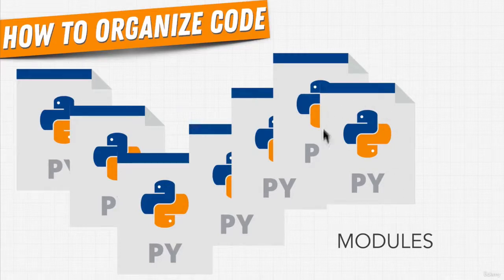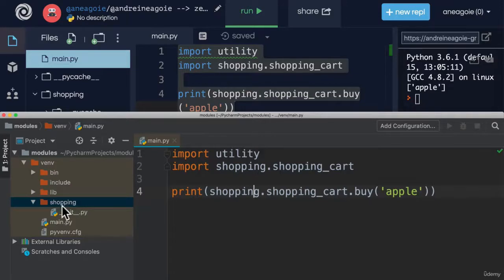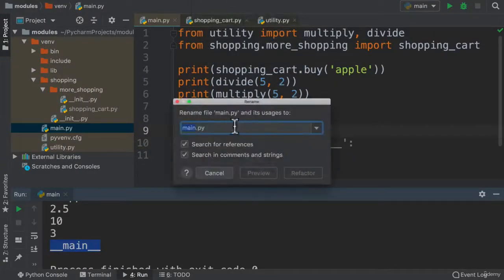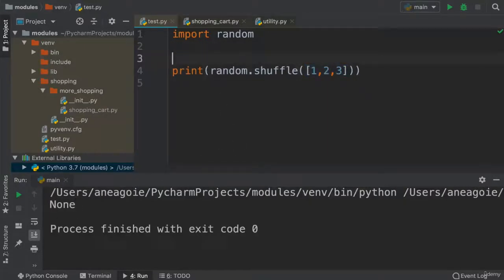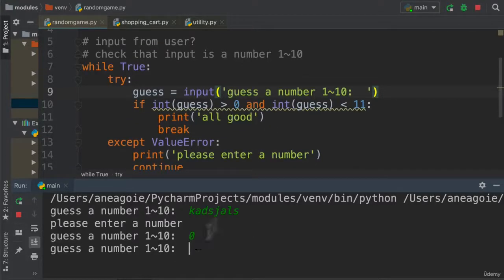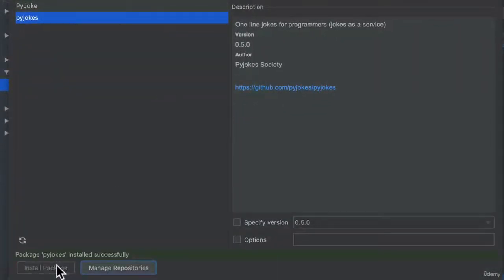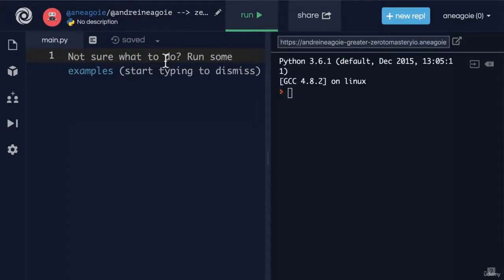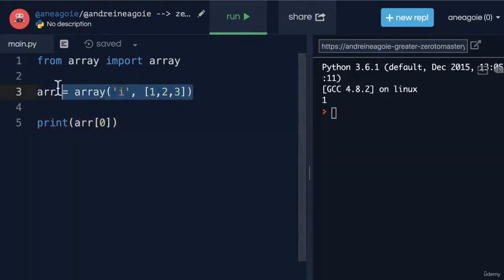#11 Modules In Python Python Zero to Hero